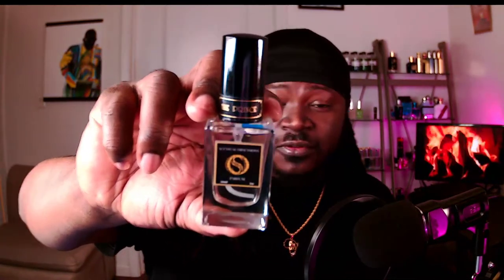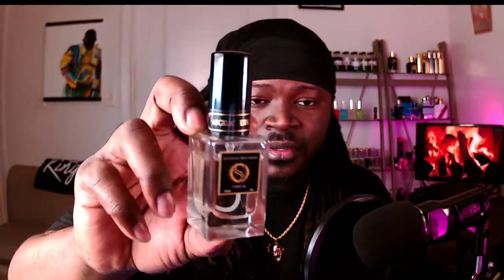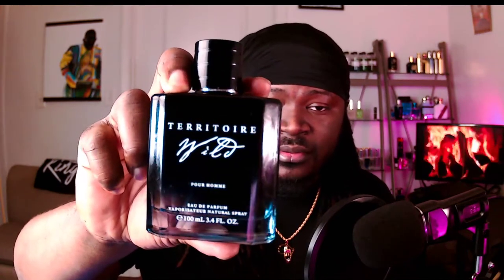FRAGRANCE TAG | FRAGRANCES FOR A YEAR | UNDER $500 | 2021 COLLECTION